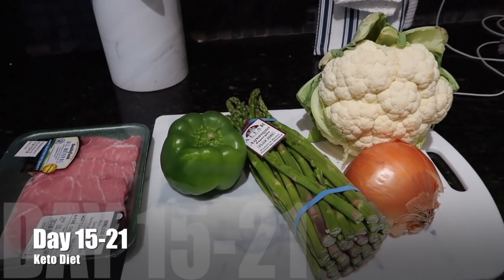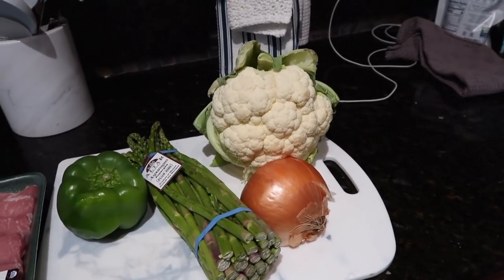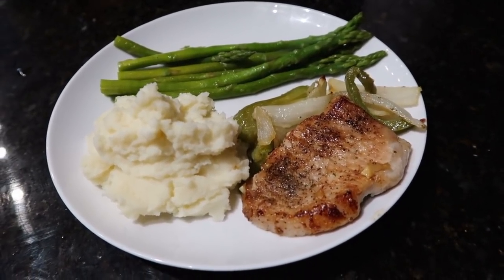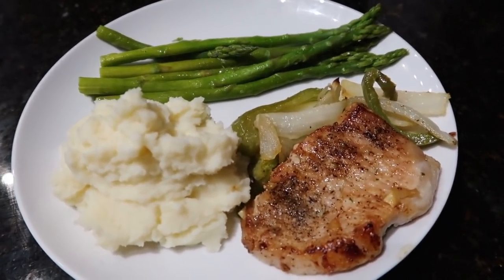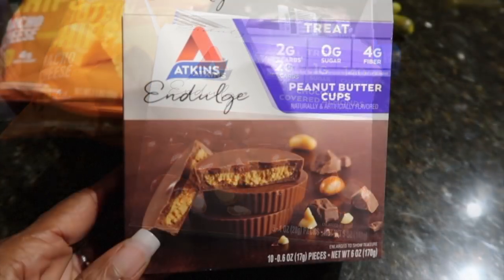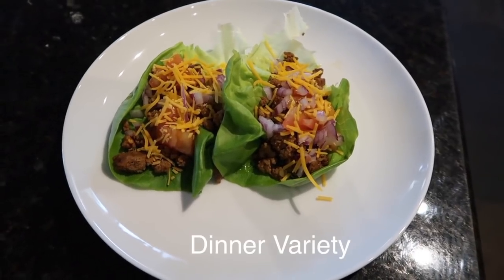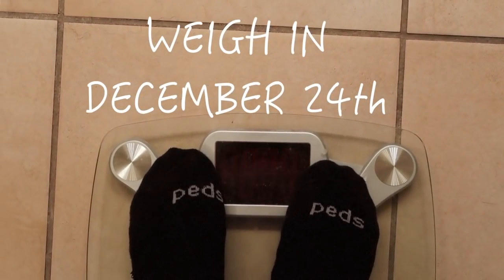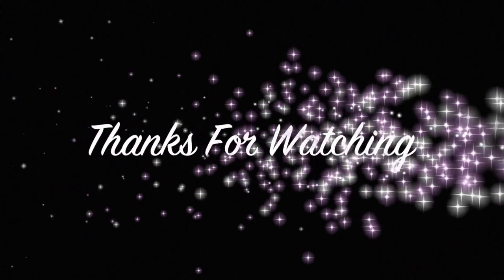KETO DIET 24 DAY JOURNEY WEEK 3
Truly sorry for the delay in uploading, you guys know how busy it is during the holidays and family❤️.🎄❤️

Mashed Garlic Cauliflower
  Boil Cauliflower in Chicken broth until tender
  Drain or place on paper towel to absorb liquids
  Add 1 clove of garlic, Cauliflower and 1 Tbsp butter to food
  processor or blender and blend until smooth.  Add salt and

Camera's used:
Canon 70D
Canon G7X Mark II
I-Phone 10 X